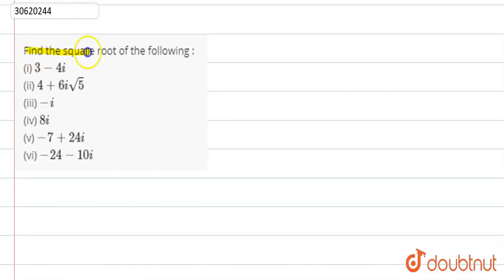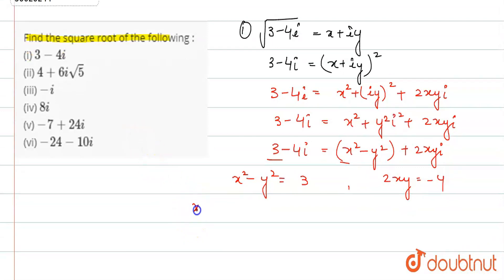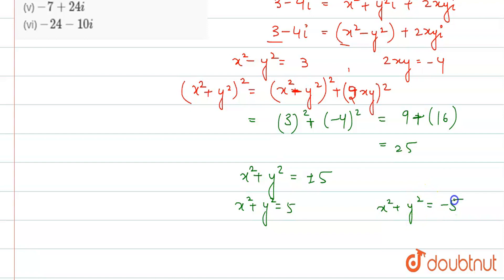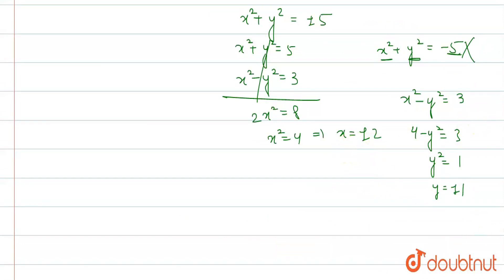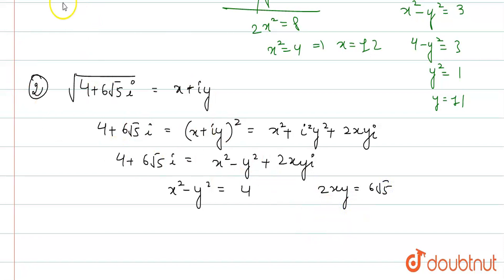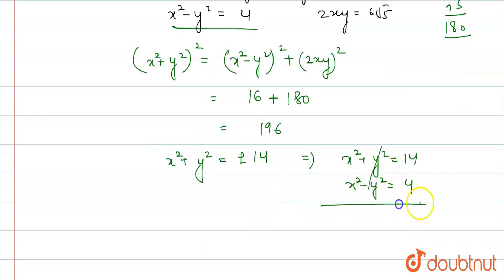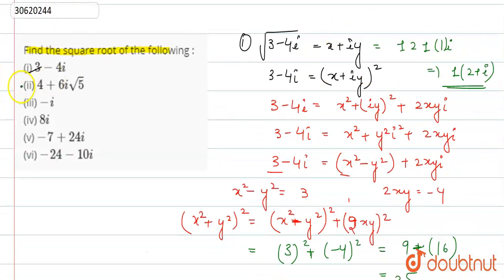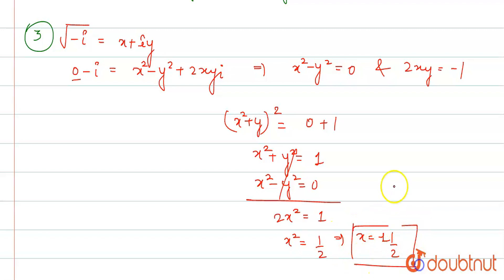Find the square root of the following : (i) `3-4i` (ii) `4+6isqrt(5)` (iii) `-i` (iv) `8i` (v) `-7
Find the square root of the following : (i) `3-4i` (ii) `4+6isqrt(5)` (iii) `-i` (iv) `8i` (v) `-7+24i` (vi) `-24- 10i`